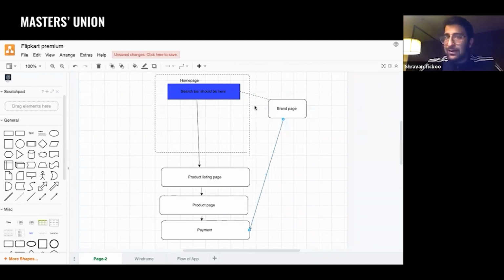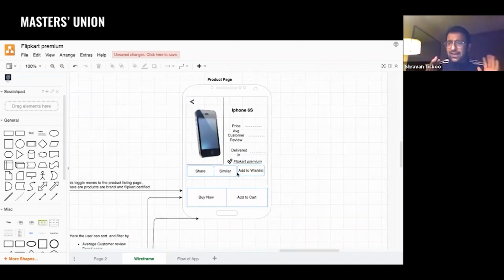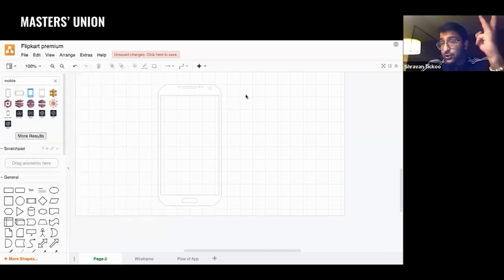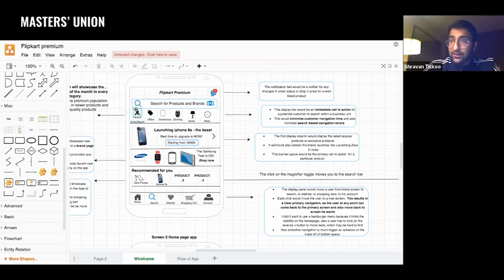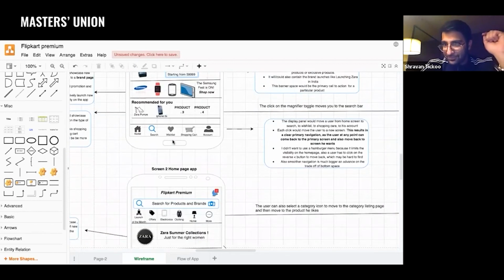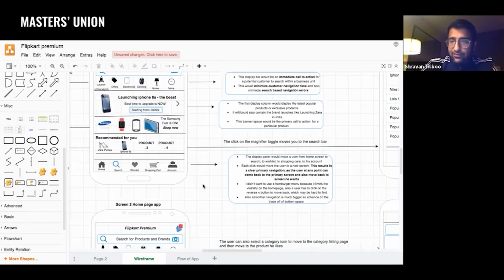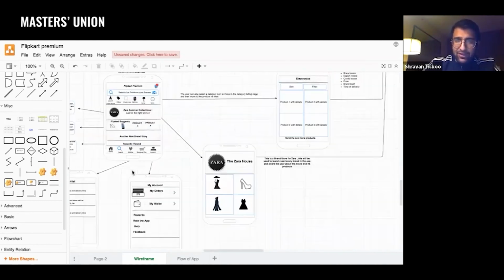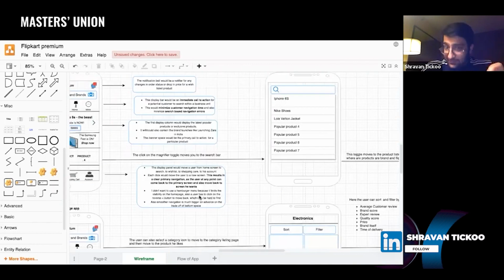Master Wireframing For Product Managers | with Live Examples by Flipkart Ex - PM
00:00 Wireframe Flowchart
02:20 Creating a Wireframe for Premium Shopping App
04:10 Qualities of a good  Wireframing Tool
07:25 Back to the wireframe
11:32 What Sony LIV has used perfectly
12:34 Creating more pages
14:31 Summarising
16:54 Concluding with some rules